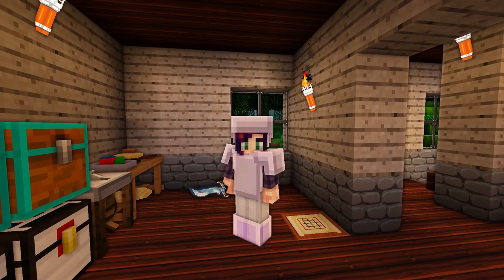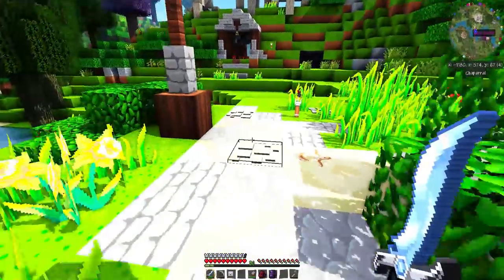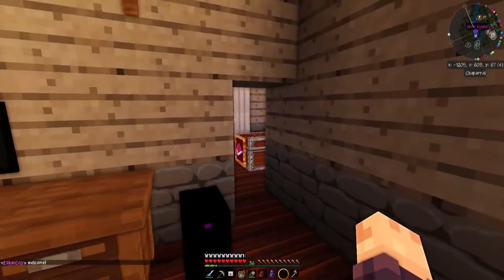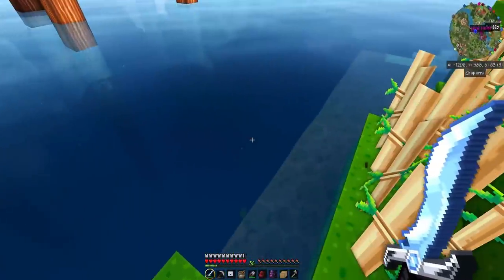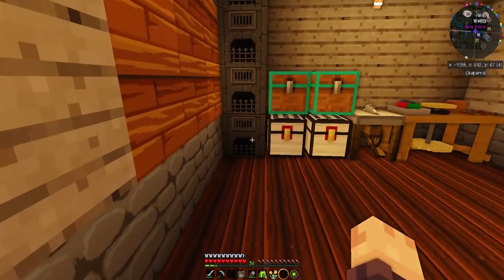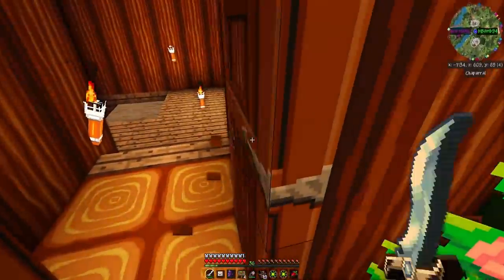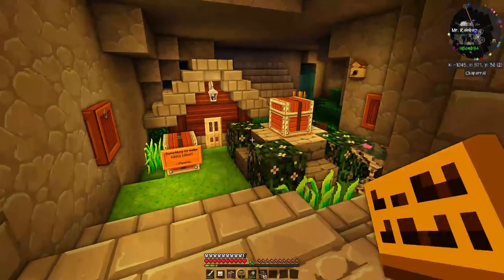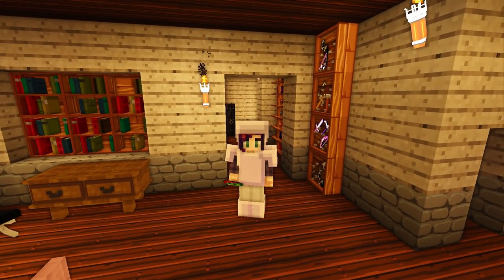GALENTINE'S DAY GIFTS! - Harmony Hollow Ep. 15 (Season 2)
Harmony Hollow SMP wouldn’t be possible without our amazing sponsor Nitrous Networks!